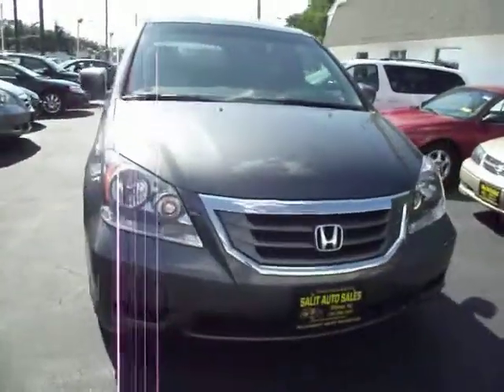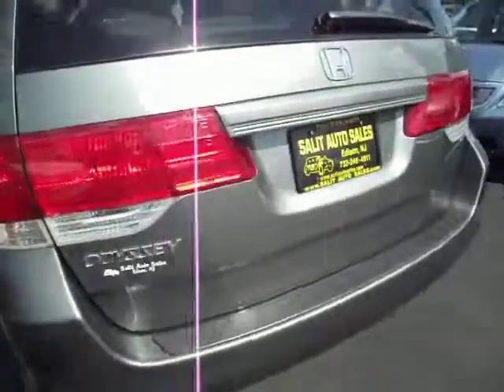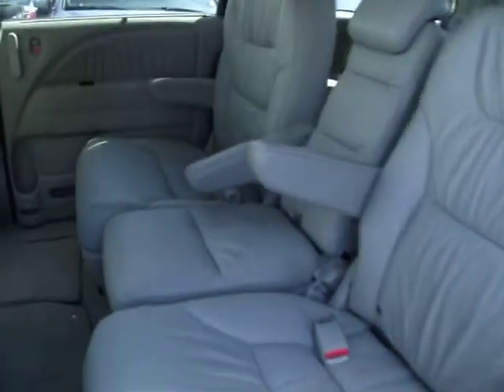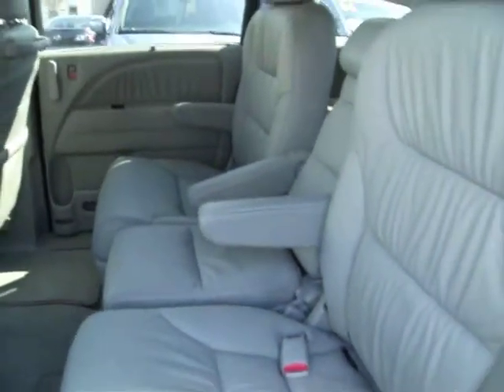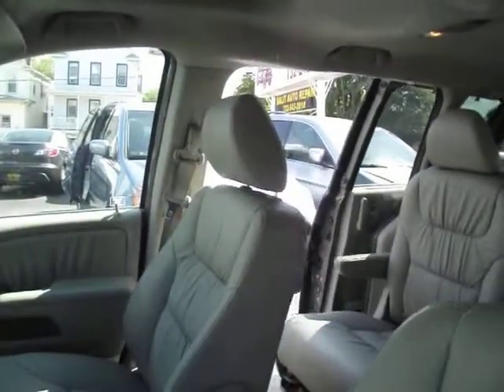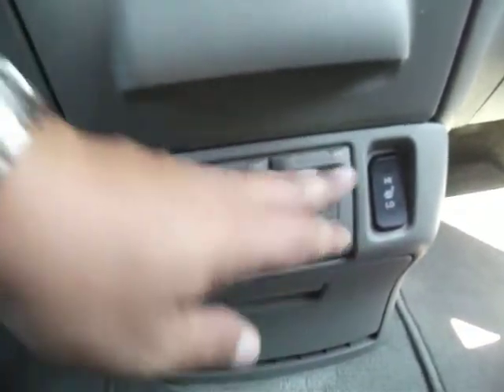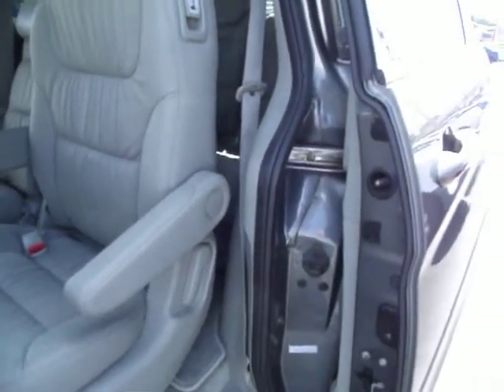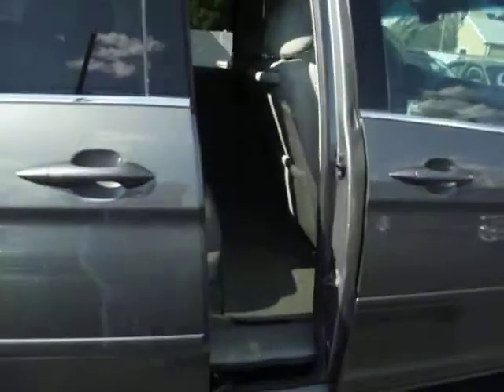2008 Honda Odyssey EX-L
This 2008 Honda Odyssey EX-L with 33,000 low miles on it is certified by CARFAX to have a clean vehicle history report. This low mileage minivan comes fully loaded with leather interior, dual power sliding doors, traction control, power sunroof, side airbags, ABS, rear air, back up camera, remote keyless entry and heated seats. Prior to leaving our dealership this minivan is serviced and it is still covered under the Honda factory warranty.